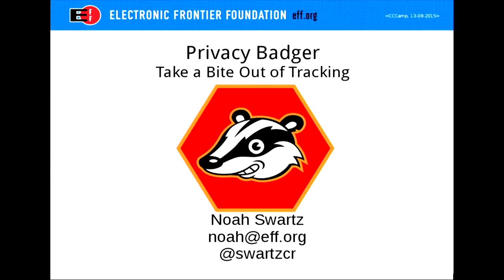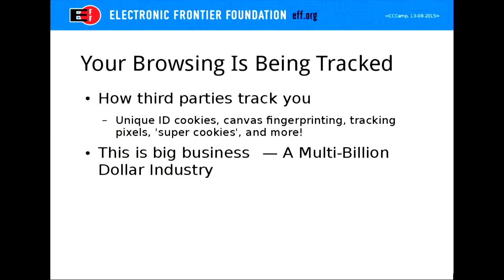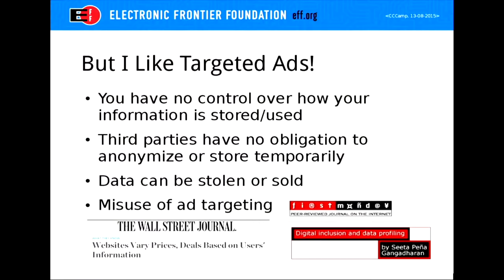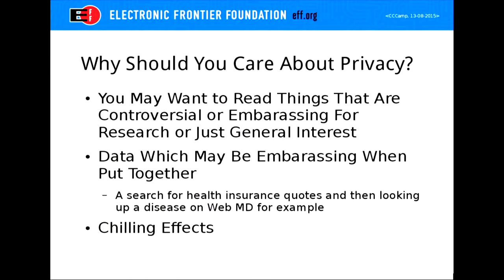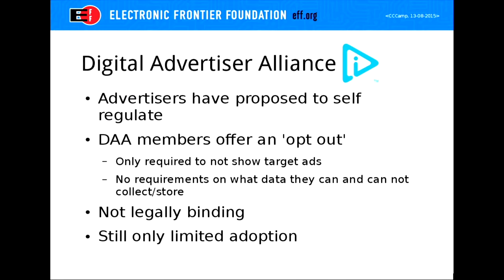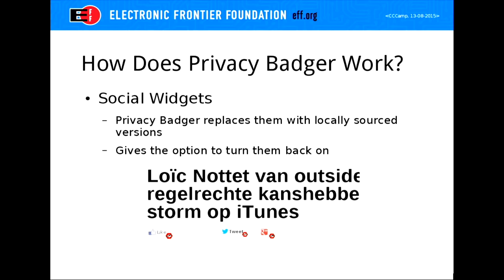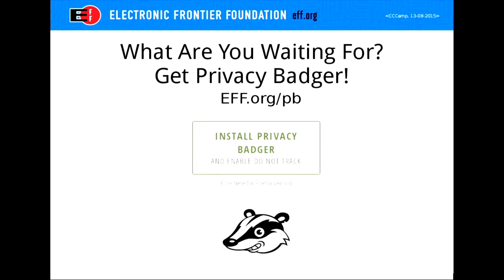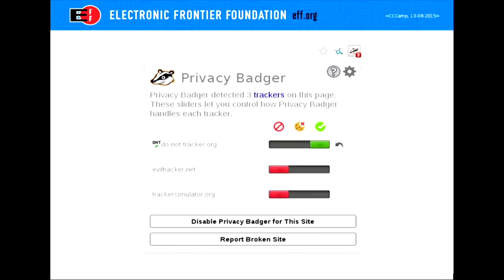Noah Swartz, Cooper Quintin: Privacy Badger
In this talk EFF Technologist Noah Swartz will present Privacy Badger, EFF's new browser extension that automatically blocks both invisible trackers and spying ads. It is intended to be a minimal or zero-configuration option that most Internet users can use to prevent non-consensual third party collection of their reading habits from their everyday browser. Privacy Badger couples the recently developed HTTP Do Not Track opt-out header with a number of heuristics for classifying the behavior of third parties, to automatically determine which should be blocked, which are needed but should have cookies blocked, and which are safe from a privacy perspective. They will also talk about the current state of non-consensual tracking on the web, what methods are currently being used to track people and exploring what alternatives we can pursue.

Noah Swartz, Cooper Quintin